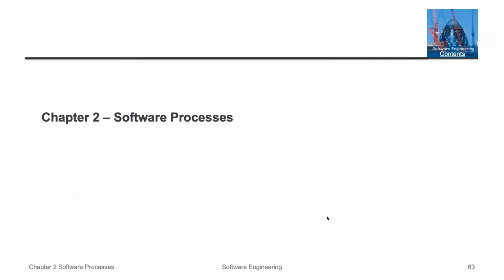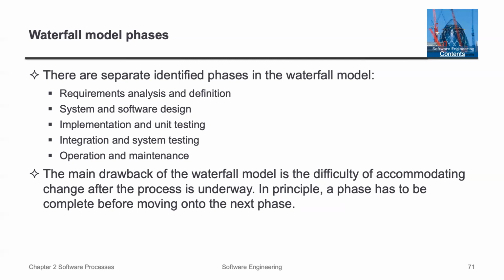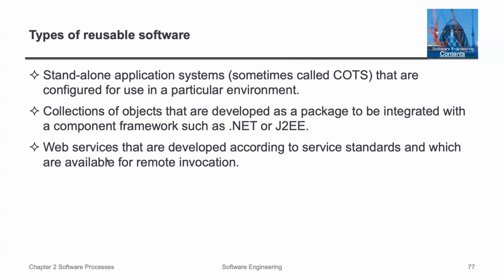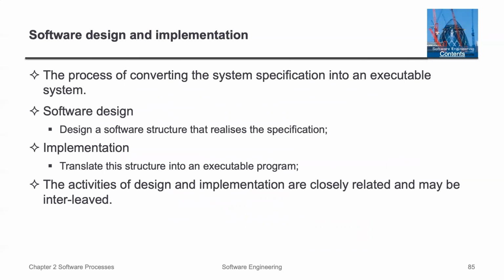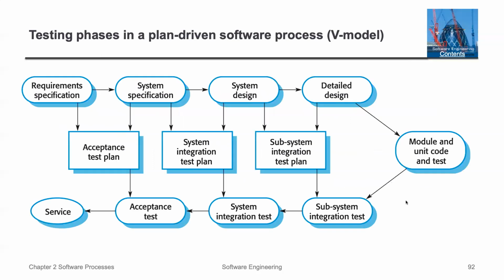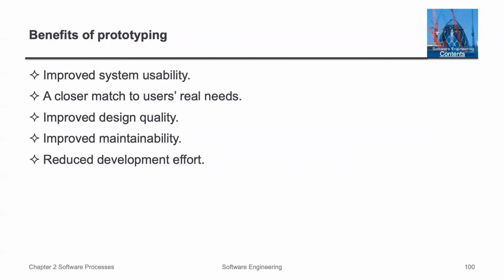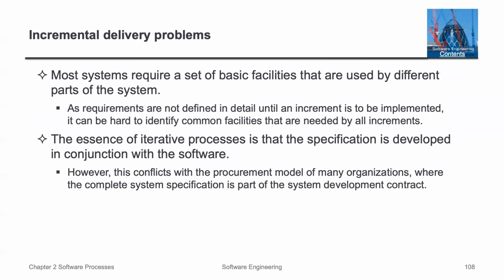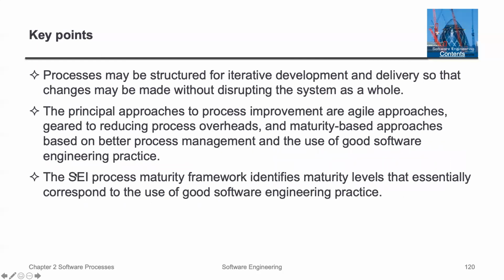Software Engineering - Ch 02